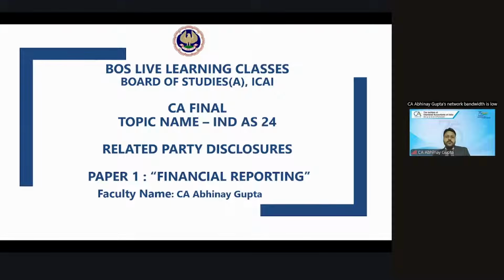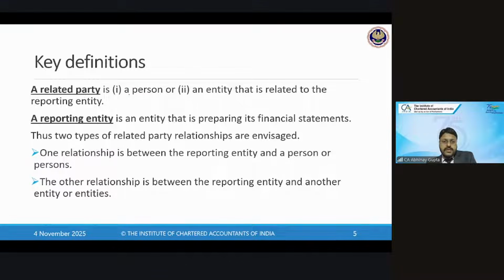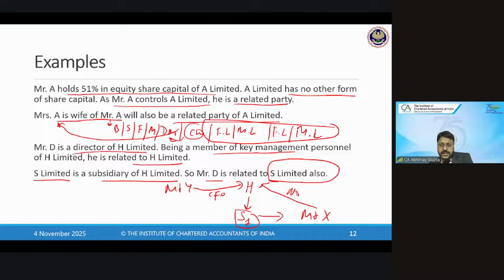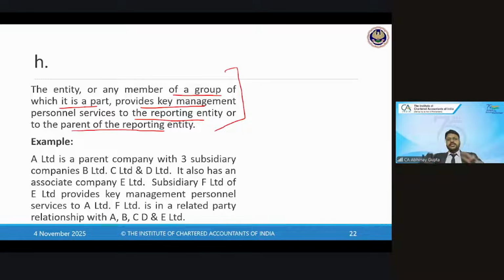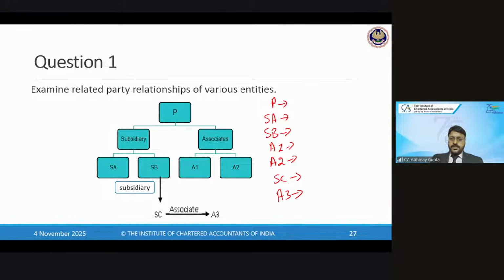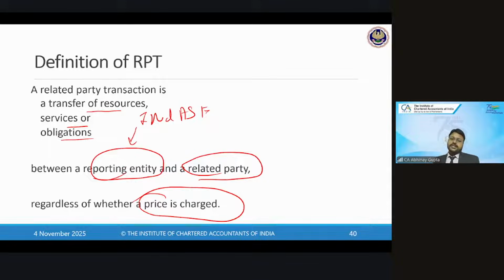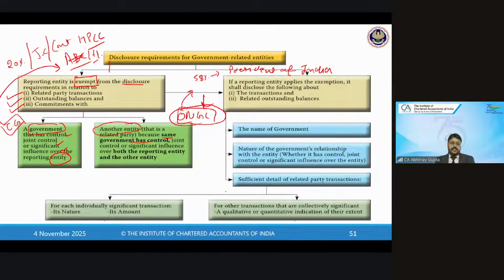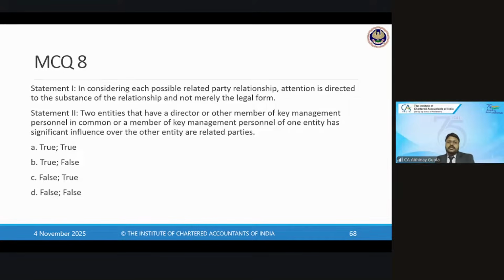Final Paper 1: FR | Topic: Ind AS 24 : Related Party Disclosures | Session 1 | 04 Nov, 2025